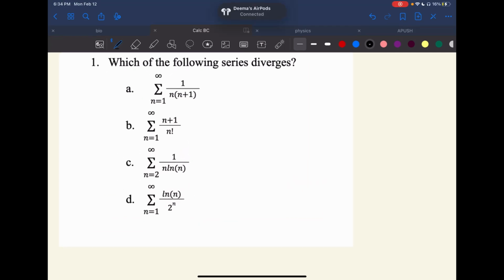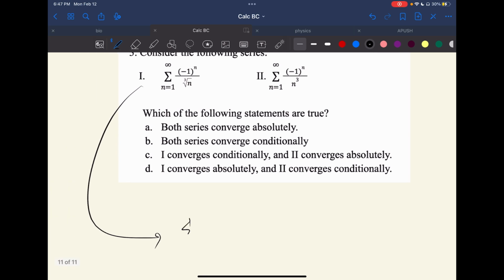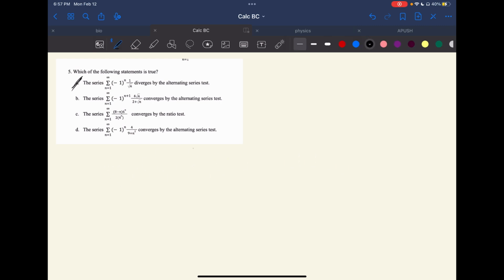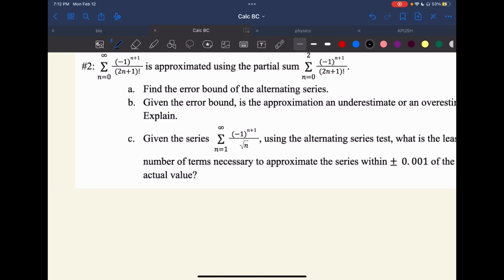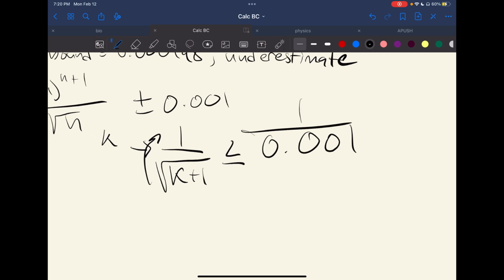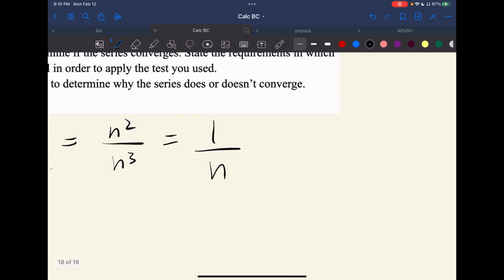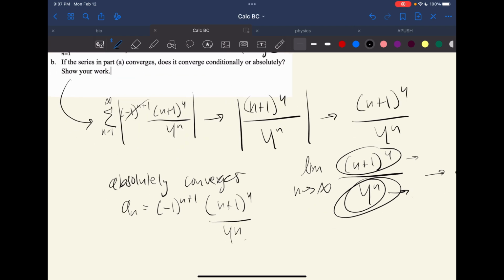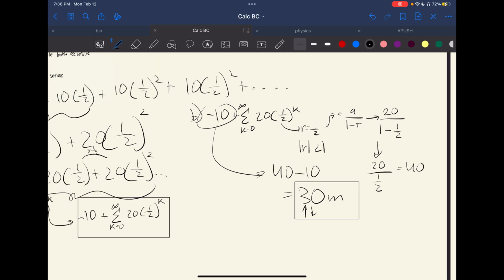AP Calc BC Series test